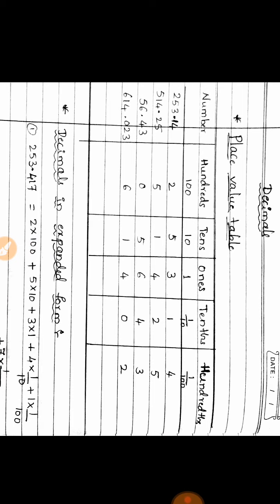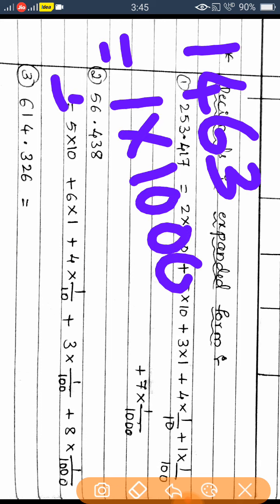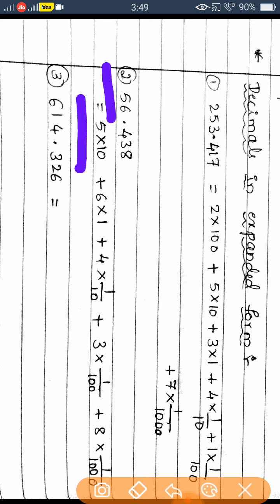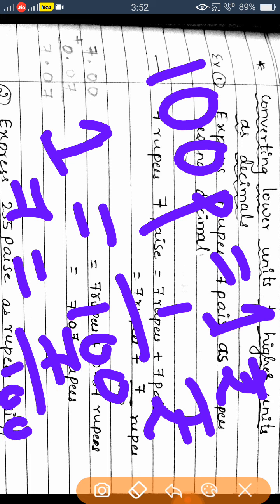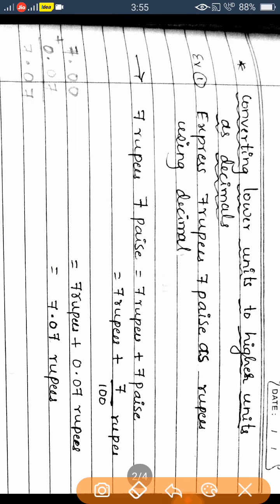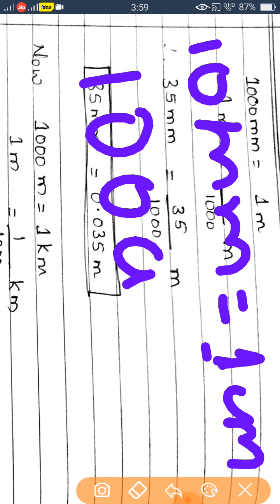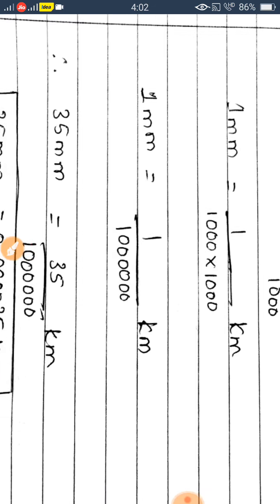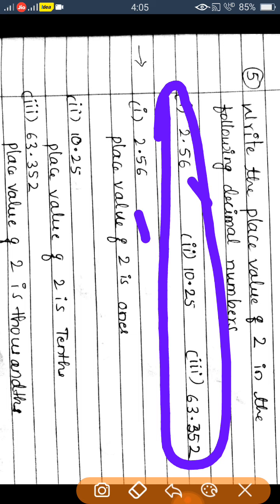Ncert 7th maths -Fractions and Decimals - decimals- introduction